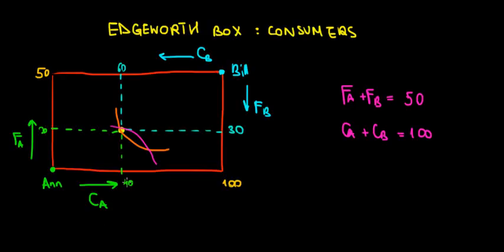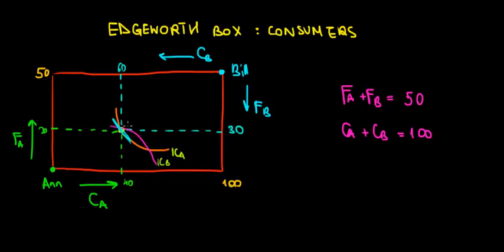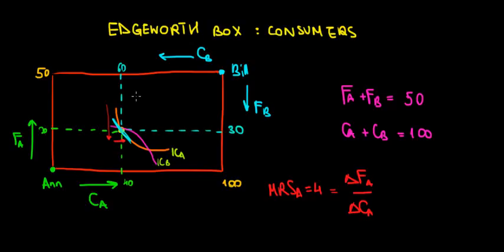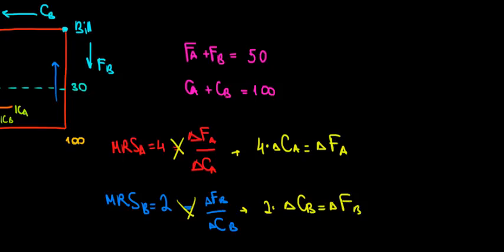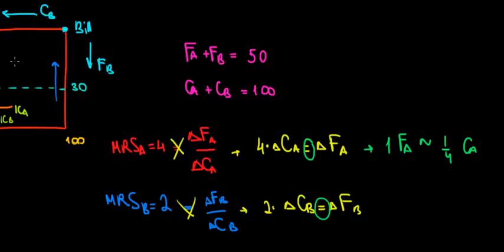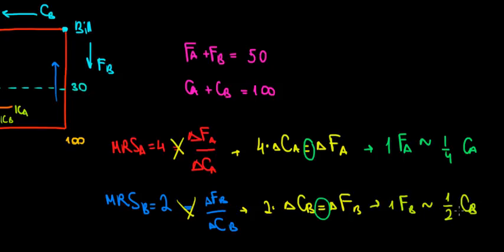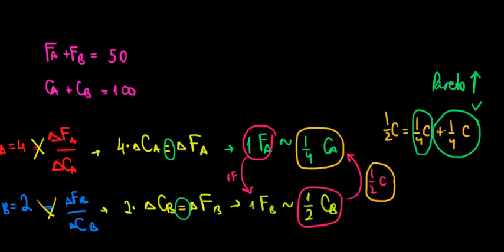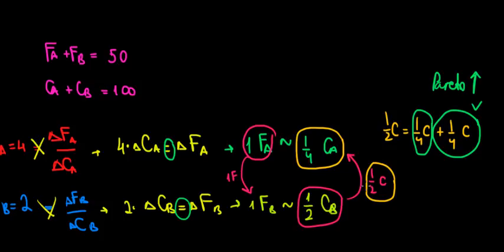MICROECONOMICS I General Equilibrium I Edgeworth Box and Marginal Rate of Substitution I Consumers